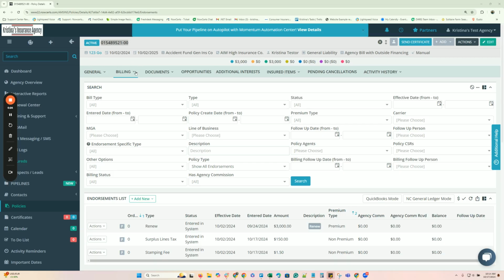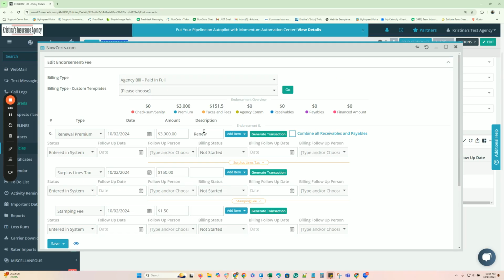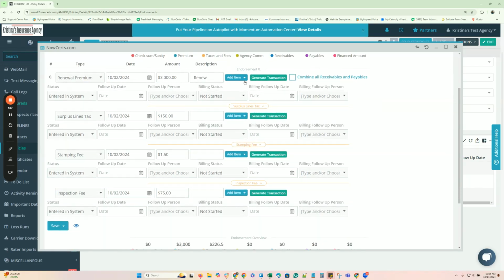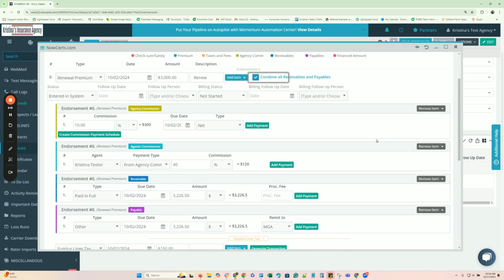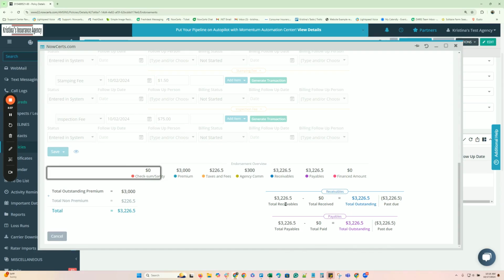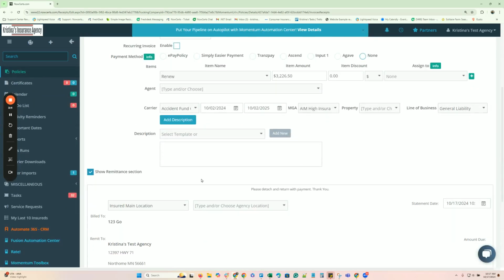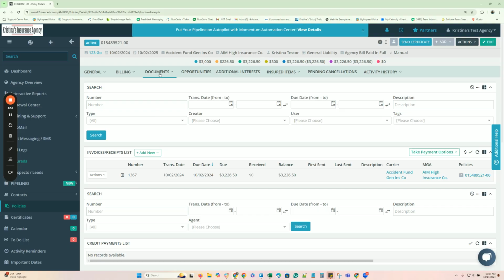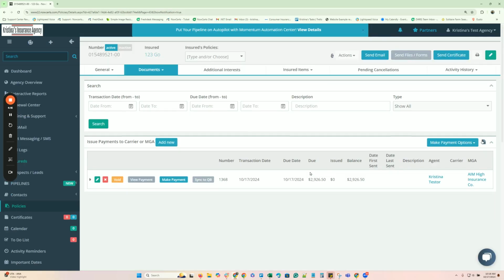Agency Bill Paid in Full: Full Billing Workflow Tutorial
Learn the complete workflow for Agency Bill Paid in Full. This tutorial walks through navigating billing sections, adding endorsement fees and taxes, combining receivables and payables, generating transactions, saving invoices, creating remittance, issuing payments, and recording insured payments.

Chapters

00:02 – Intro to Agency Bill Paid in Full
00:11 – Accessing Billing, Endorsements, Fees, and Taxes
00:31 – Adding Fees to the Premium Line
00:53 – Selecting Billing Type: Agency Bill Paid in Full
01:07 – Adding SL Tax, Stamp Fee, and Additional Fees
01:29 – Combine or Collect Receivables and Payables
01:55 – Generating the Transaction
02:13 – Saving and Creating the Invoice
02:39 – Accessing the Invoice in Documents and Invoices
02:54 – Editing to Show Remittance Options
03:11 – Building Remittance for Different Contacts
03:27 – Saving Remittance Details
03:43 – Issuing Payments and Adding New Document
04:02 – Retaining Commission and Completing Payment Setup
04:12 – Adding the Payment
04:16 – Recording Payment Received from Insured
04:21 – Sending Invoice and Reconciling Commissions
04:38 – Closing Remarks